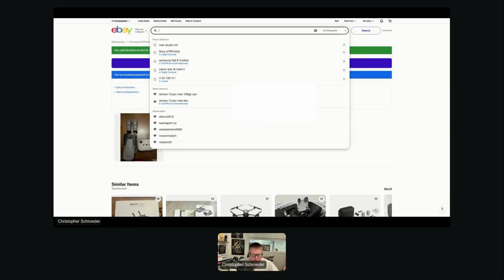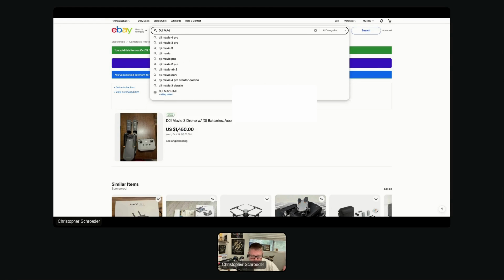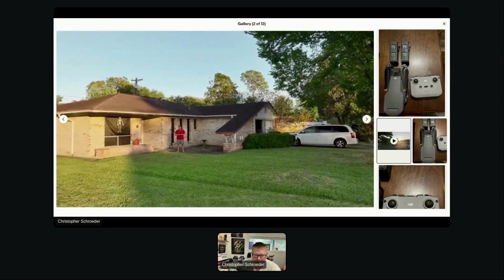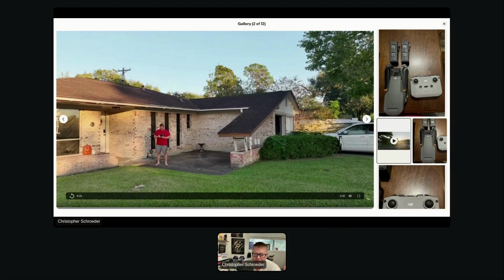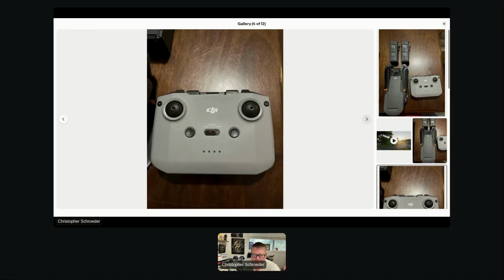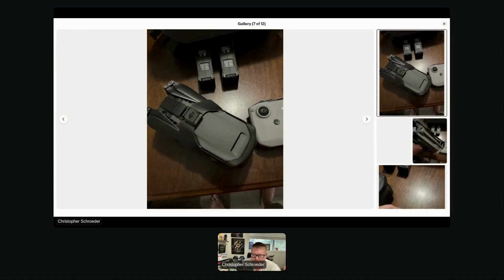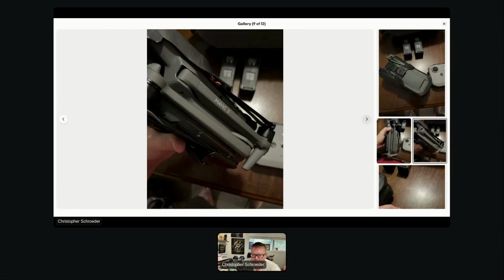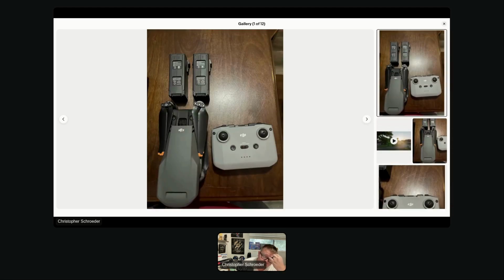I made $875 in PROFIT on a DJI Drone & Nearly Had a Return!